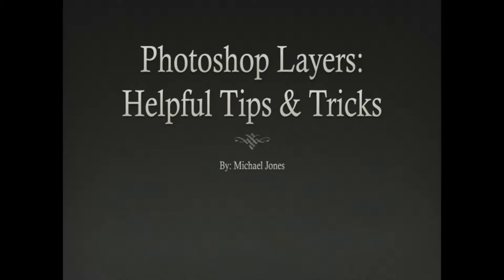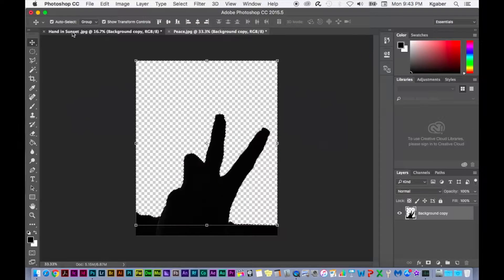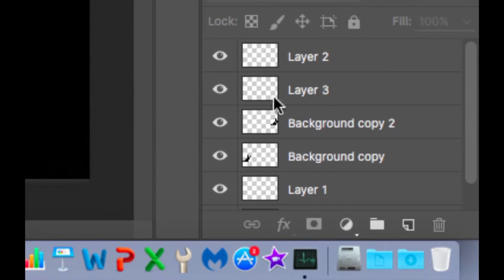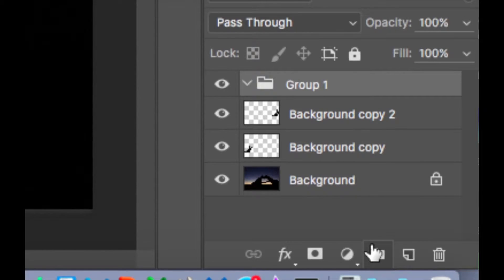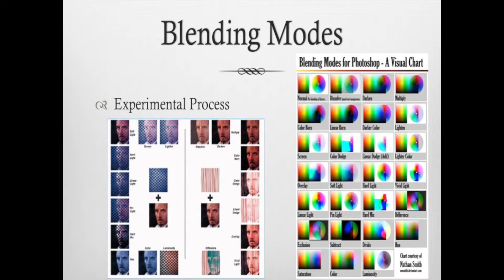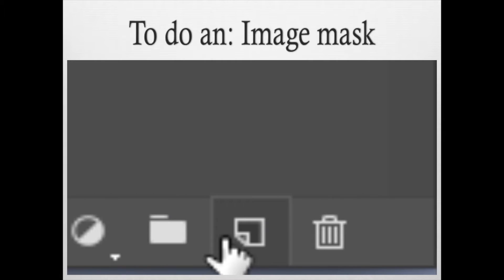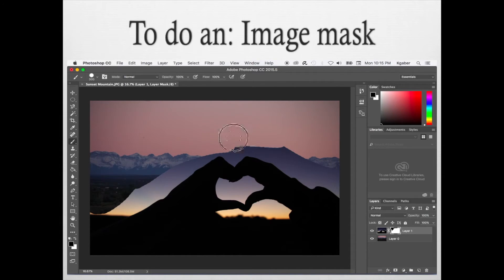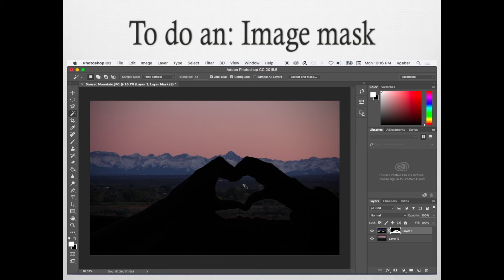2 - Layer tips & tricks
If you don't know how layers work, go ahead and check out my Layers video in my InDesign video series. There I go in more depth. For the Photoshop video on layers, I describe a few differences, since Photoshop layering is a little different than InDesign.